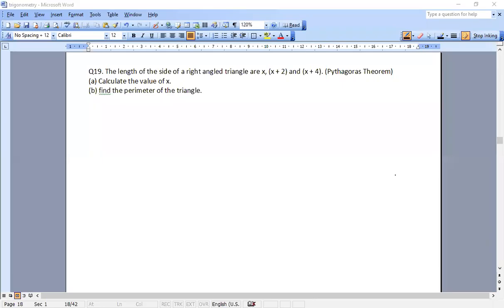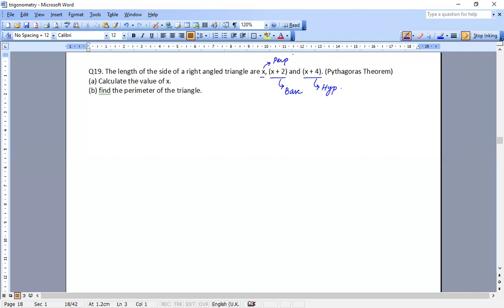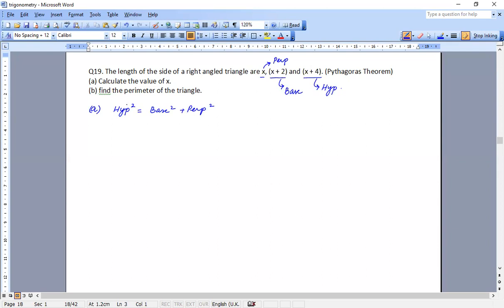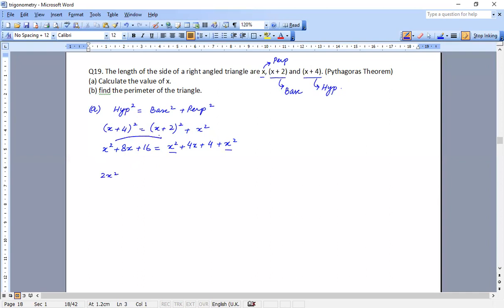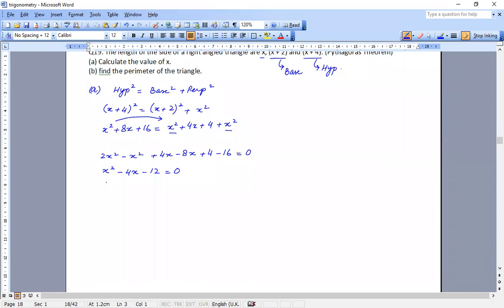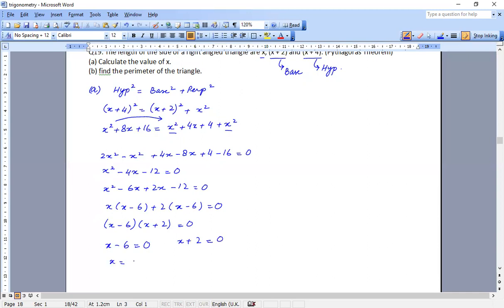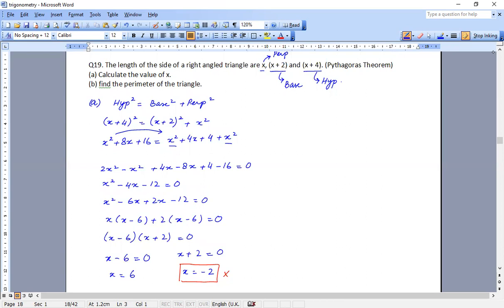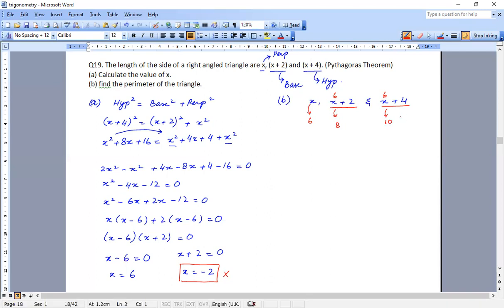HSS OLG - Trigonometry - Class 9th - Q37